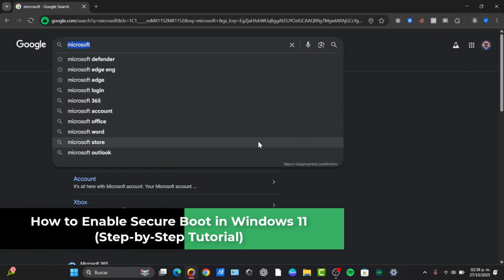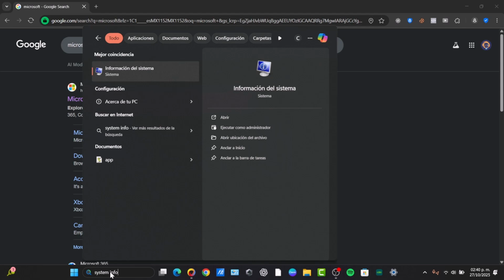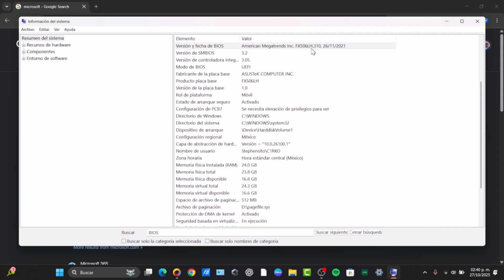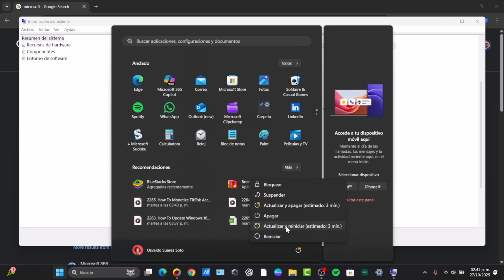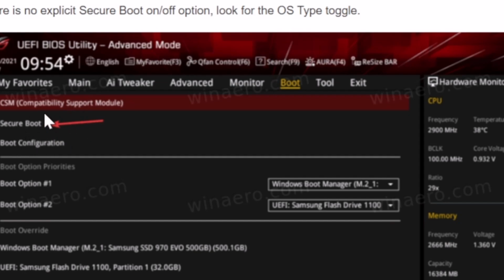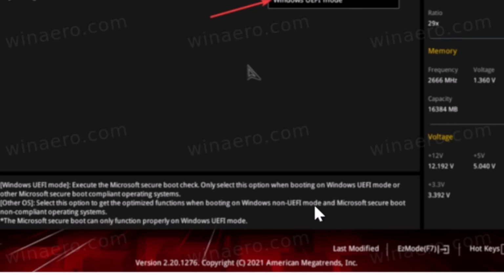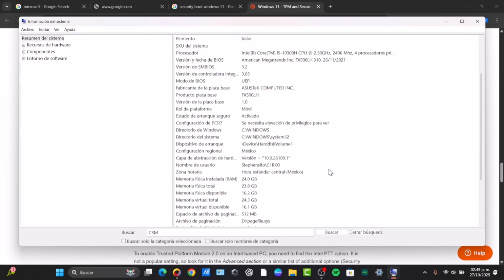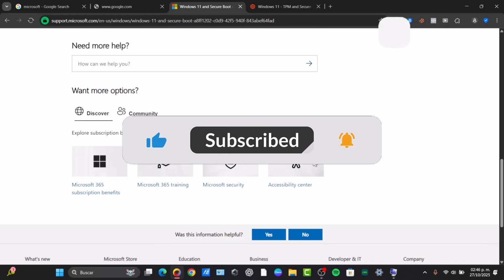How to Enable Secure Boot in Windows 11 | Step by Step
In this video, I’ll show you how to enable Secure Boot in Windows 11 — a crucial feature for keeping your PC safe and running smoothly. Whether you’re preparing for updates, installing Windows 11, or enhancing system security, this step-by-step guide will help you do it easily.

💡 In this tutorial, you’ll learn:
✅ What Secure Boot is and why it’s important
✅ How to check if Secure Boot is enabled on your PC
✅ How to turn on Secure Boot from BIOS/UEFI
✅ Troubleshooting tips if you can’t enable it

Perfect for beginners, gamers, and PC users who want better protection and performance on Windows 11.